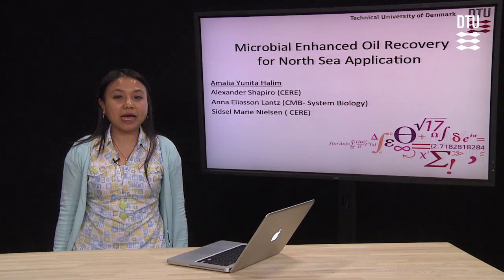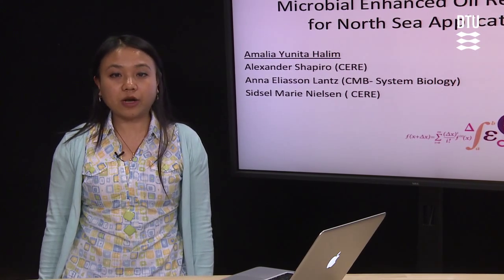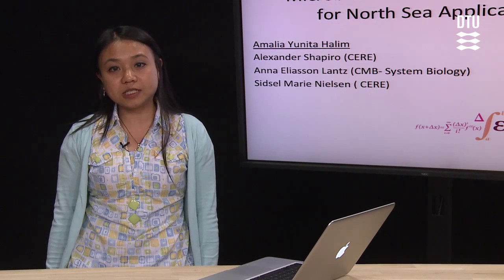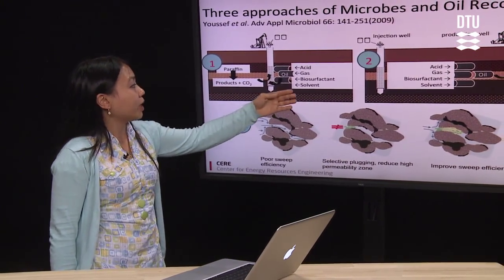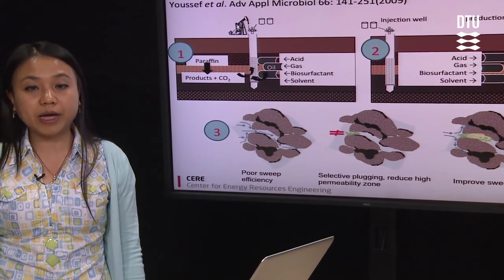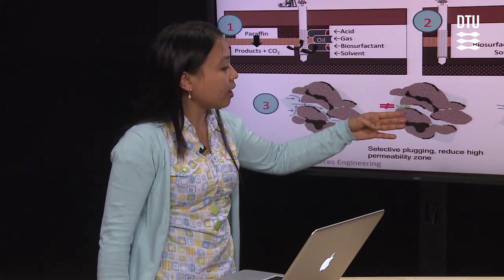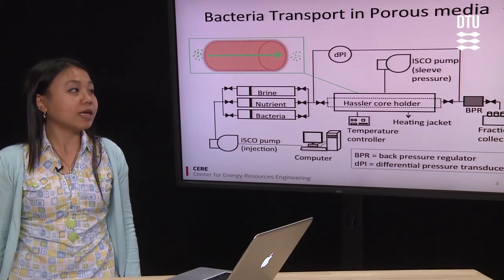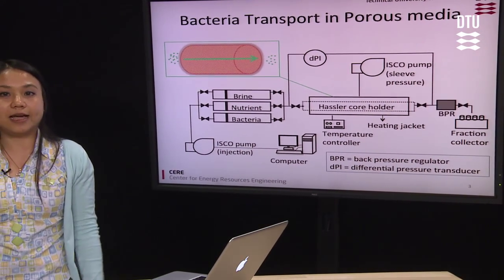Microbial Enhanced Oil Recovery for North Sea Application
Amalia Yunita Halim presents her PhD-project